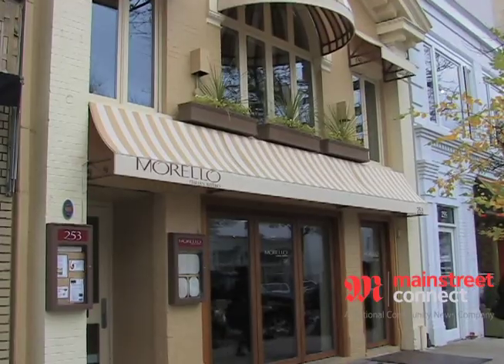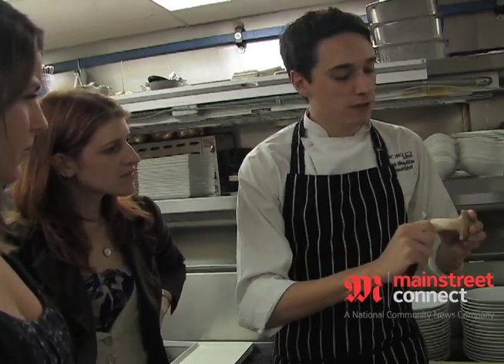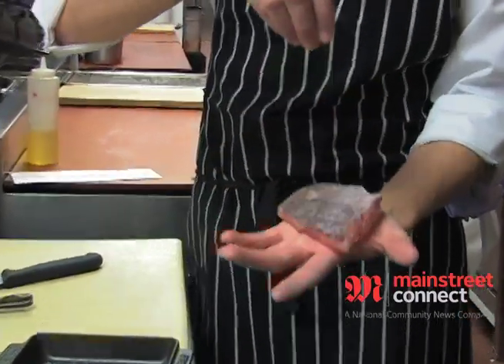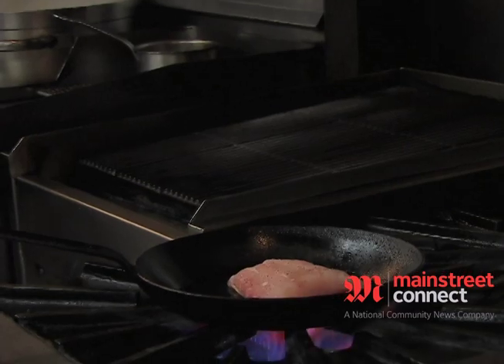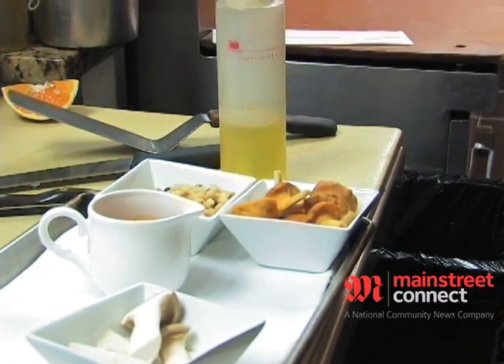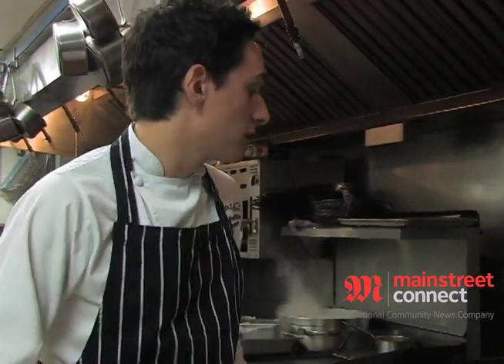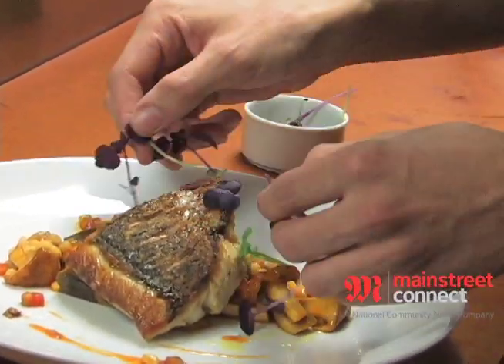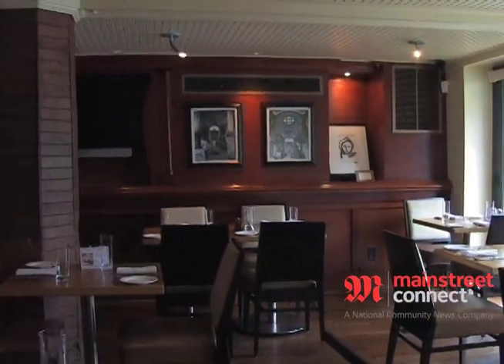On the Ave - Morello Bistro